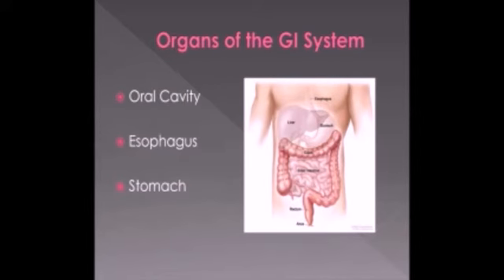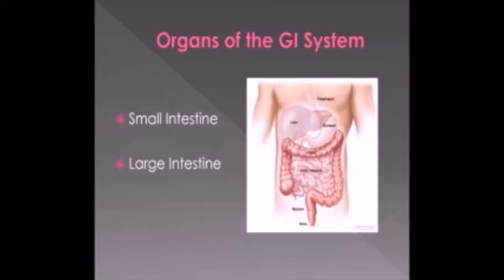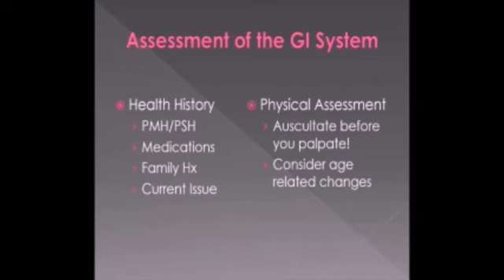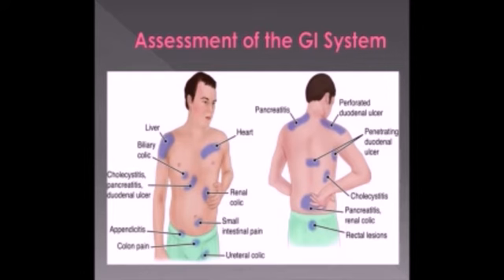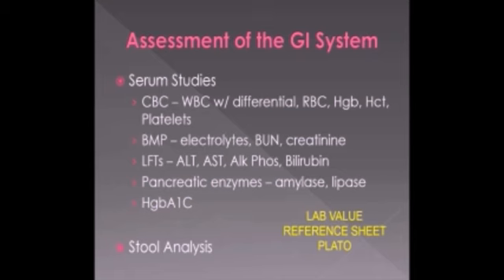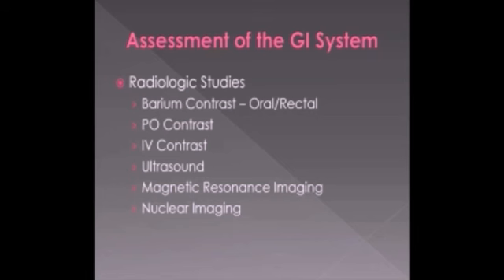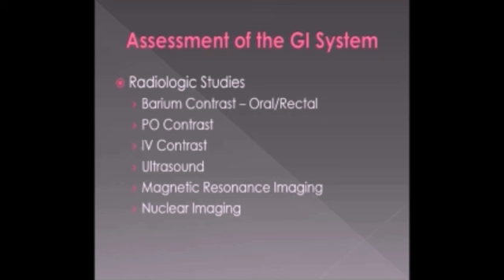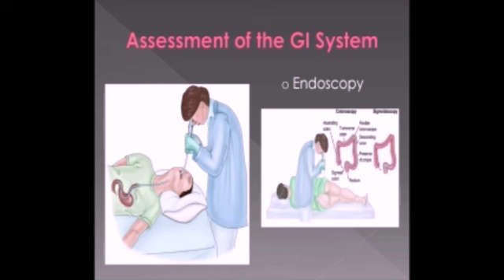Capture Video - GI Anatomy, Physiology, and Assessment